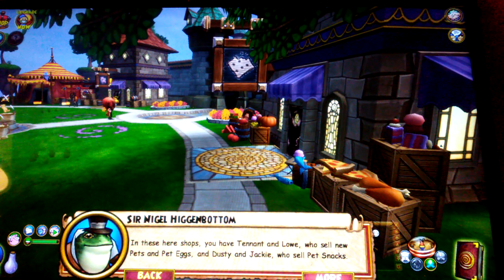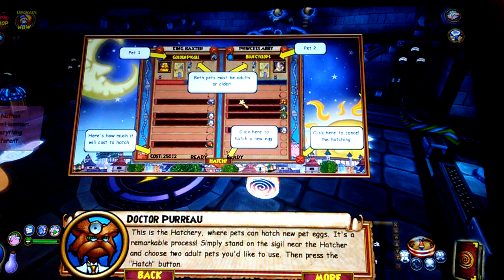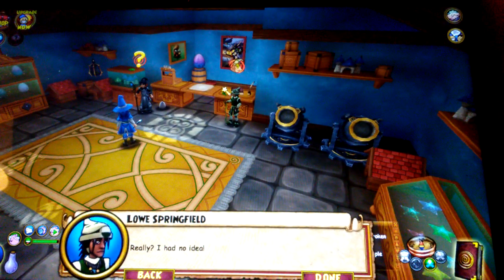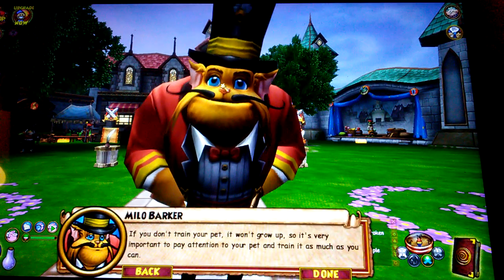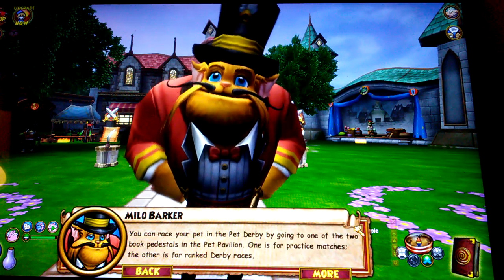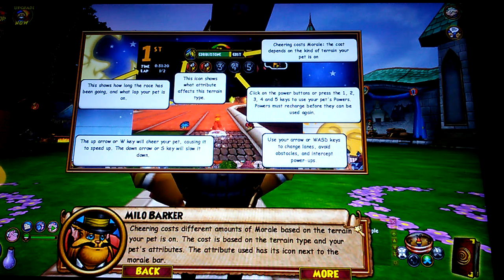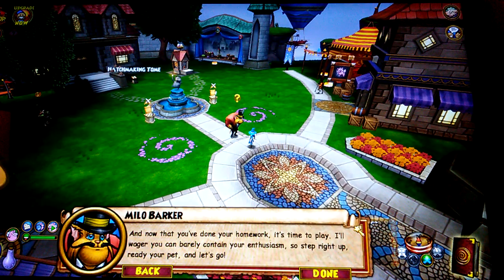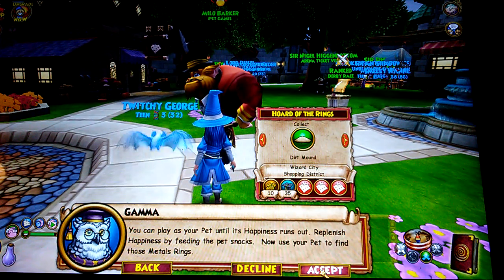Wizard101 Ice Walkthrough Part 8 ❄